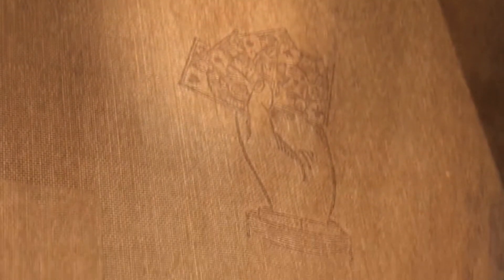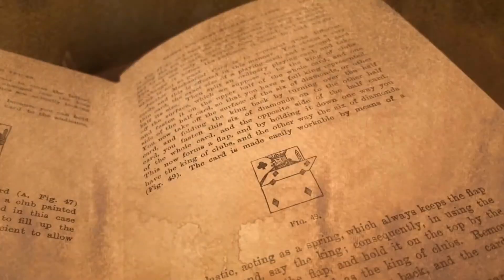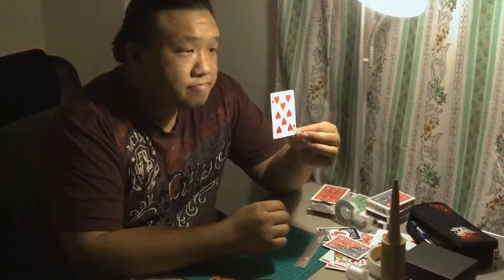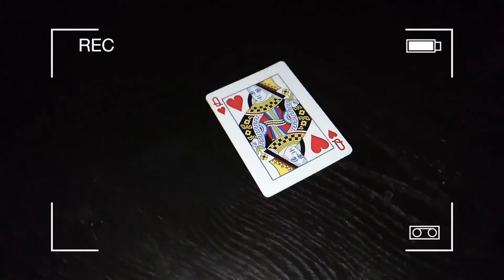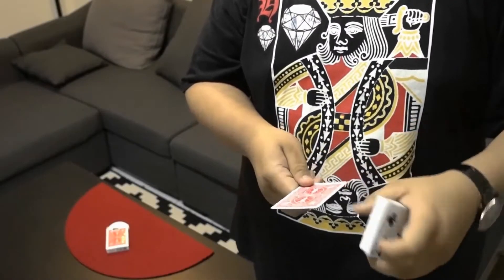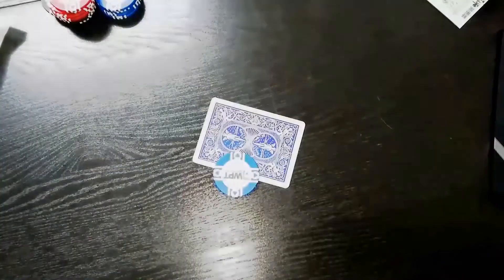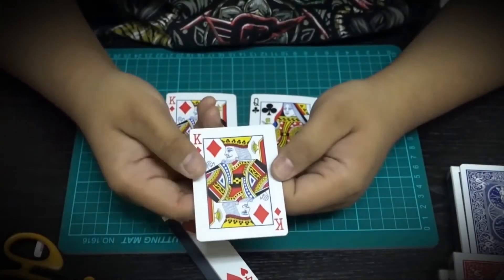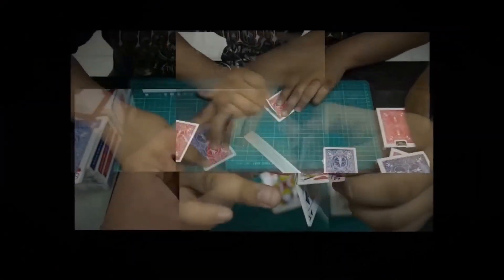Modern Flap Card：レストランマジック研究所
ホンドの考案による、機能性の高い
フラップカードです。

第1にロック機構がついていること
そして、フラップカードでありつつも
フラットな表面になるような
構造になっています。

ですので、画面越しに扱うだけではなく
もちろんリアルの場での活用も可能です。

また、リペアの素材や方法も動画で解説していますので
何か破損したとしても付属の素材で修理が可能です。